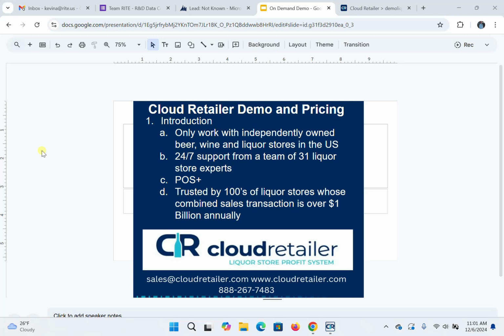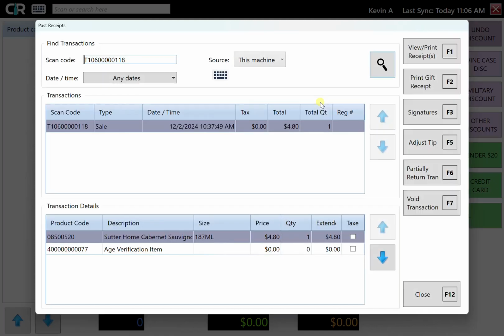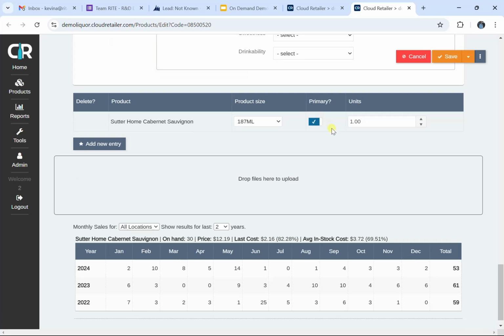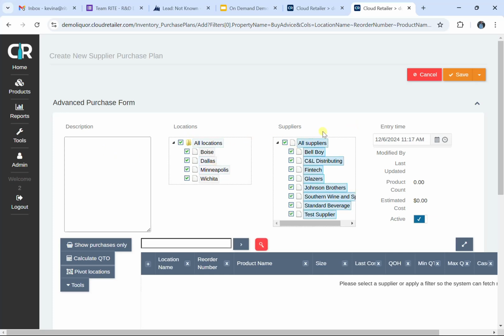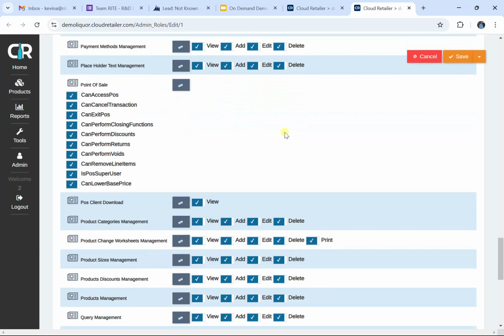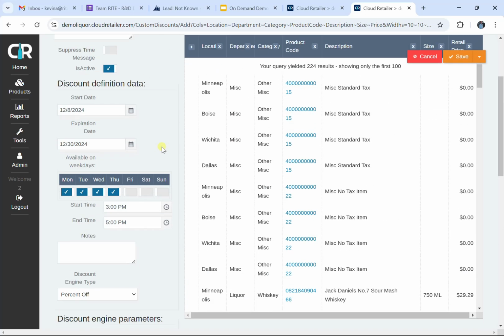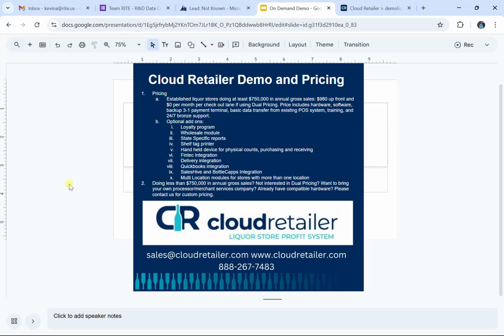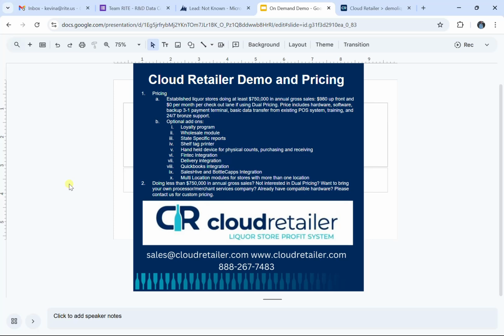Cloud Retailer Liquor Store POS Profit System Demo and Pricing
Updated for 2025, a demo of the Cloud Retailer Liquor Store POS Profit System showing some of the key features in Cloud Retailer that allow liquor stores to increase profits and decrease expenses.

Chapters:
Introduction
POS Operations
Inventory
Reporting
Inventory Management
Security
Label Printing
Sales and Discounts
End of Day Reports
State Specific Features and Functions
Pricing